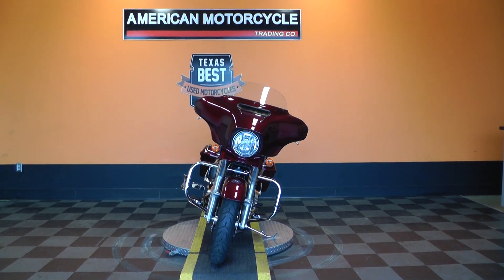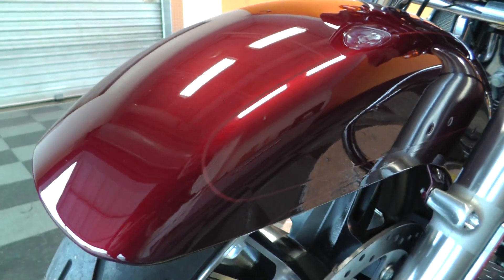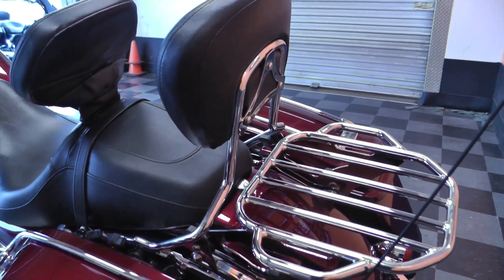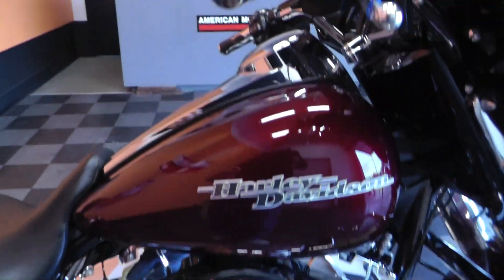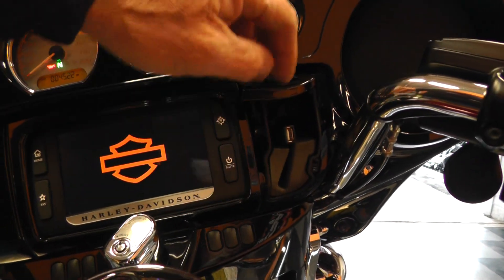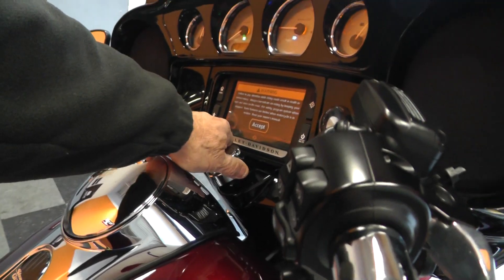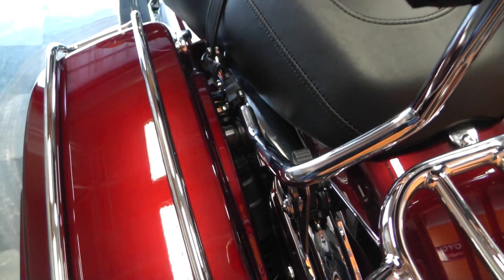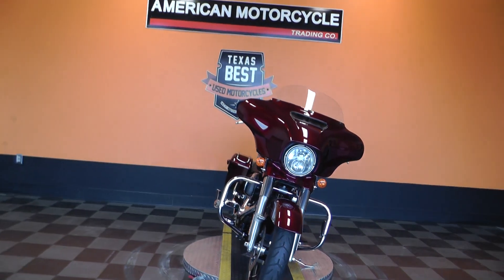630861 - 2014 Harley Davidson Street Glide Special FLHXS - Used Motorcycle For Sale